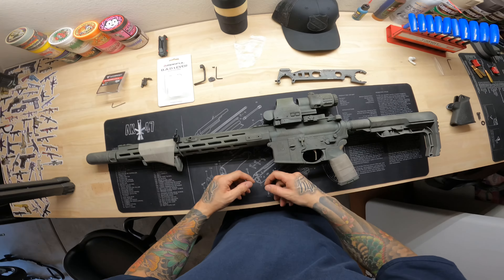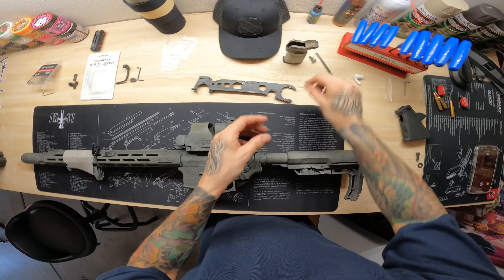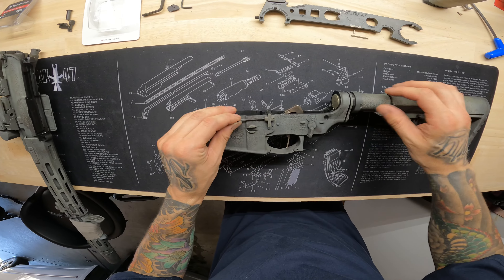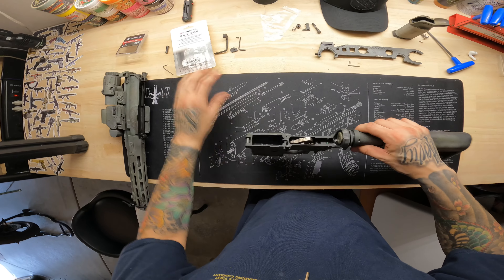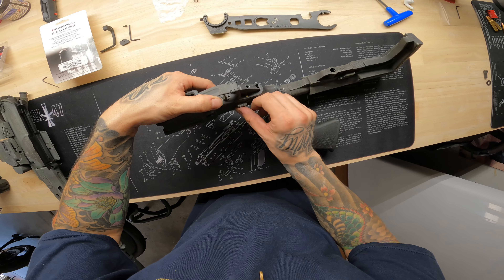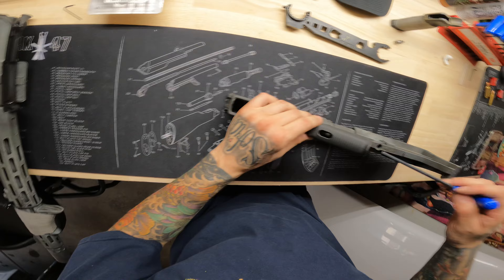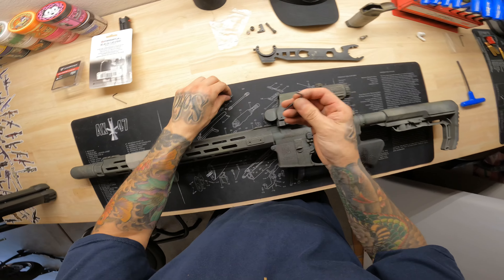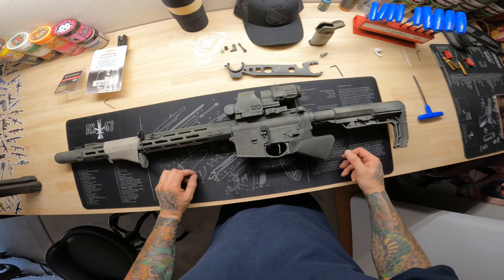Installing a B.A.D lever and a sparrow dynamics pistol grip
Installing a B.A.D lever and a sparrow dynamics pistol grip @sparrowdynamics on a AR15. Rifle has the Juggernaut system installed that will be removed and will have the factory bolt catch device reinstalled with the B.A.D lever for battery assist, also the standard pistol grip will be removed and the sparrow dynamics grip will be installed. All to follow with standard gun laws with modifications.

PLEASE SEEK A PROFESSIONAL GUN SMITH FOR ALL YOUR FIREARM NEEDS AND UPGRADES

TREAT EVERY FIREARM AS IF THEY ARE LOADED